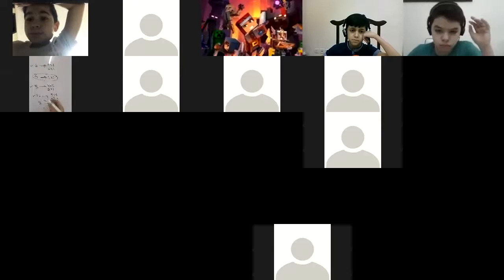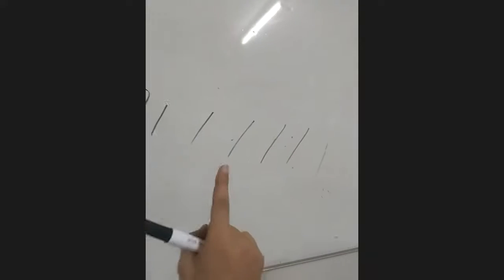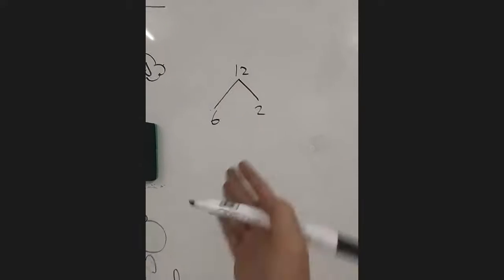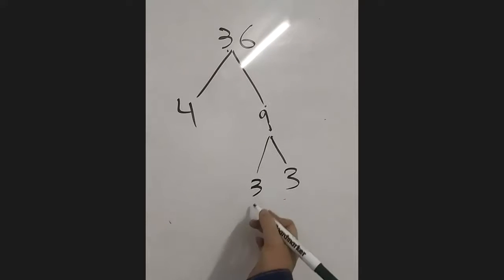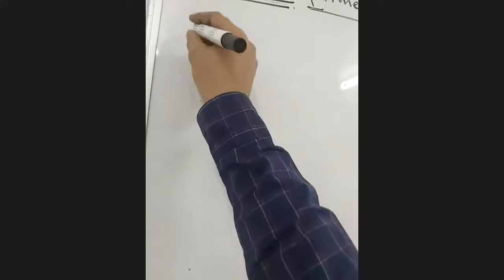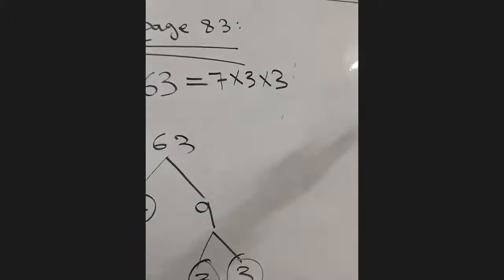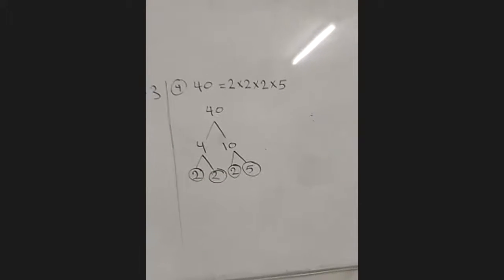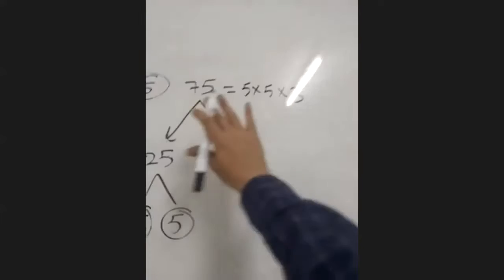g5b ch2 lesson 1 prime factorization